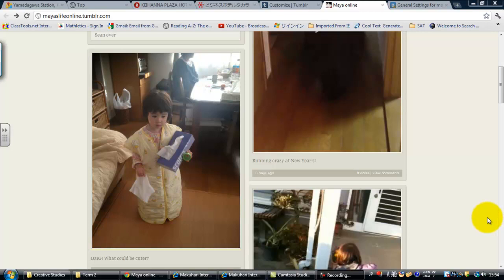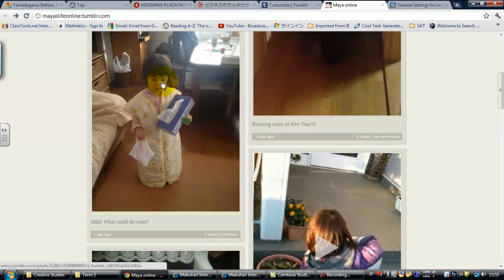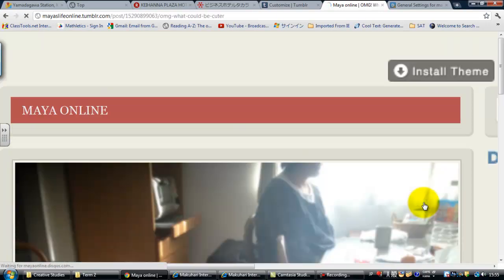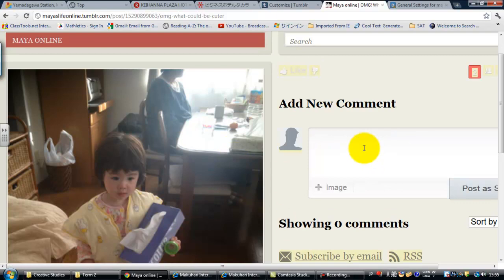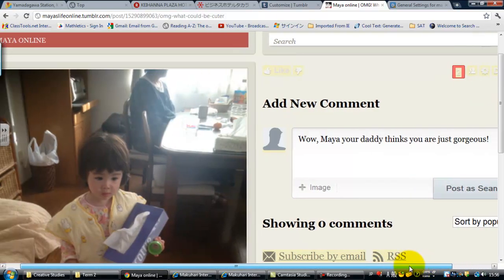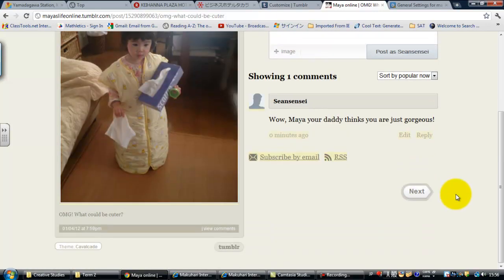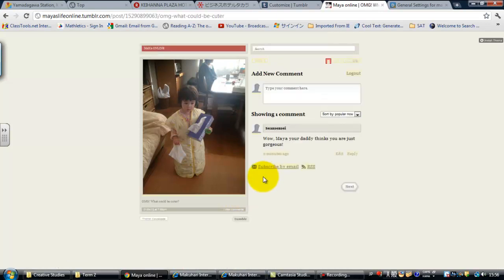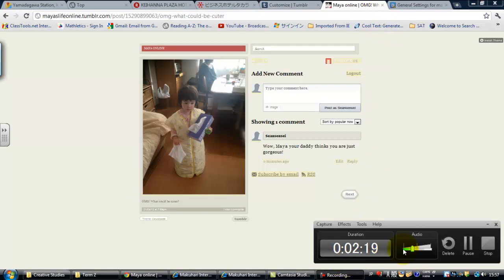How to Comment on tumblr with DISQUS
This little tutorial lets you see how easy it is to make a comment on a tumblr blog. Users have to install DISQUS first. Which is quite easy.